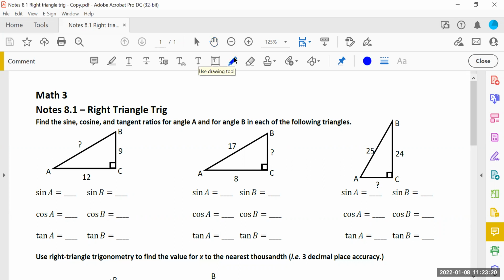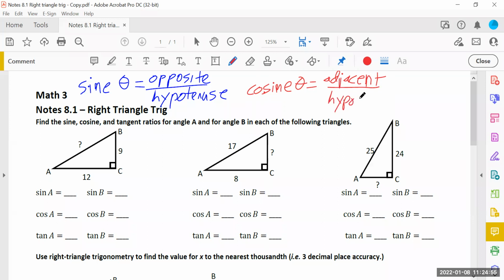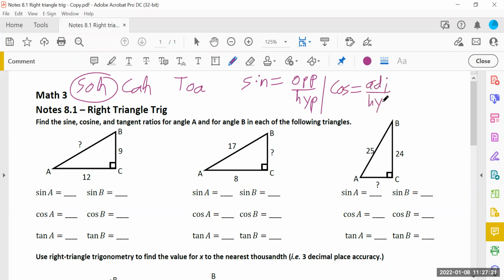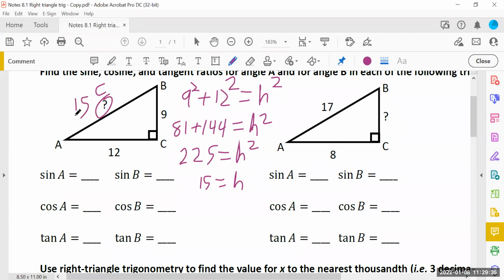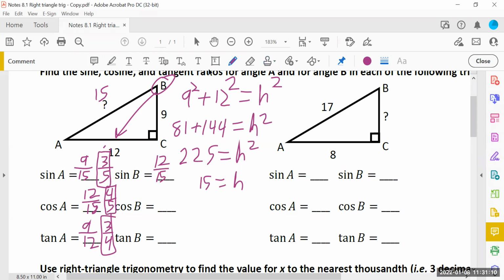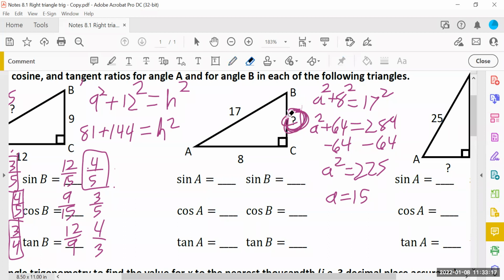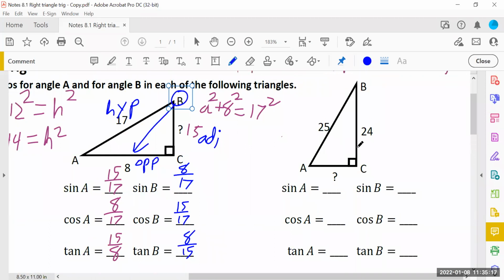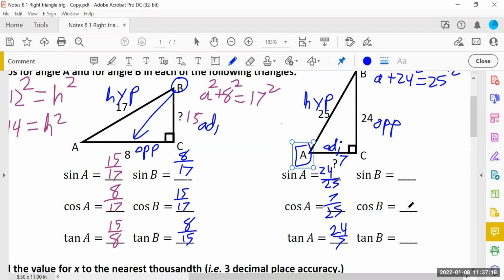M3 8 1 Part 1 Review and Introduction to the Unit Circle